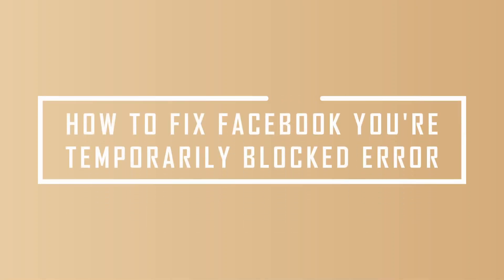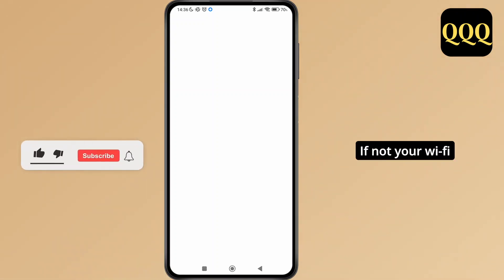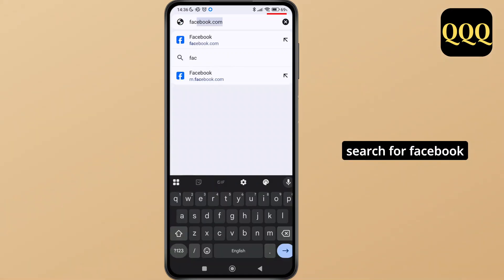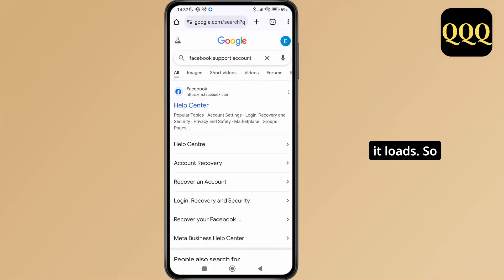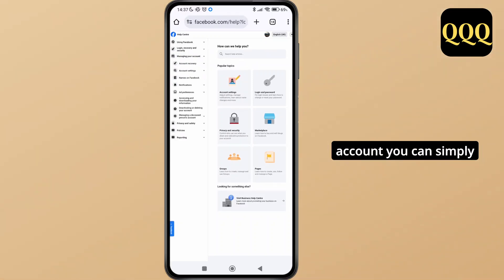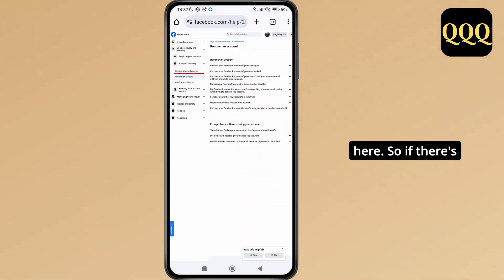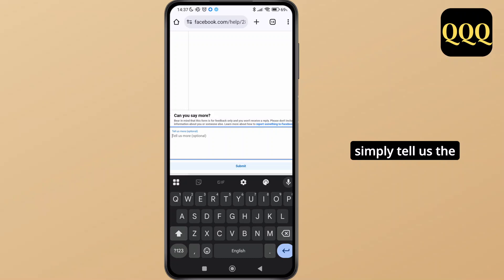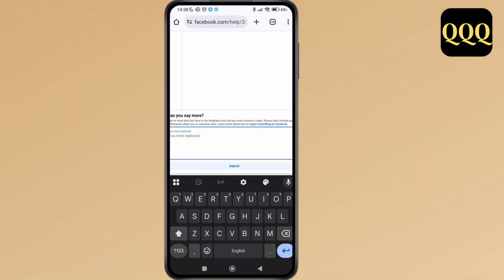HOW TO FIX FACEBOOK YOU'RE TEMPORARILY BLOCKED ERROR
If you’ve been hit with the Facebook "You’re Temporarily Blocked" error, don’t worry — you’re not alone. In this guide, we’ll walk you through how to fix Facebook you’re temporarily blocked error quickly and safely. Whether you’ve been blocked from sending friend requests, posting, or commenting, we’ll cover the main reasons why this happens and the best steps to resolve it. You’ll also learn how to avoid future restrictions by following Facebook’s guidelines and using your account responsibly.

In this video, you’ll learn:

Why you might see the “You’re Temporarily Blocked” message on Facebook

How long Facebook temporary blocks usually last

Step-by-step solutions to remove the block faster

Preventive tips to avoid getting blocked again

How to contact Facebook Support if the block seems unfair